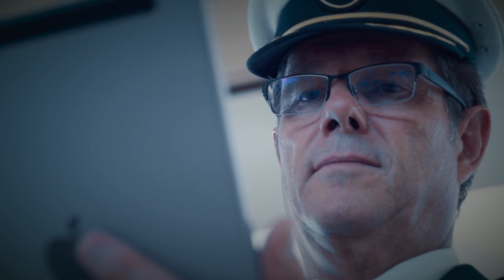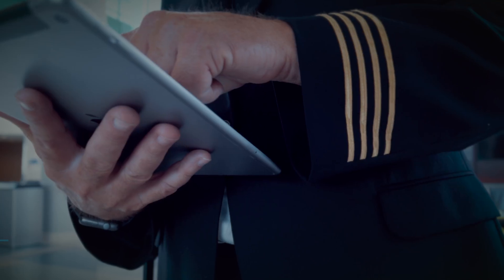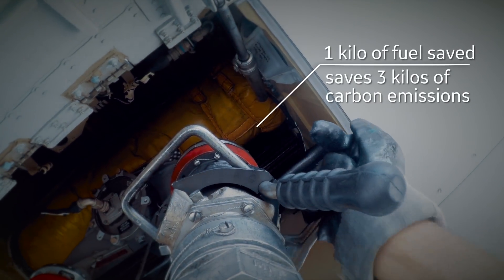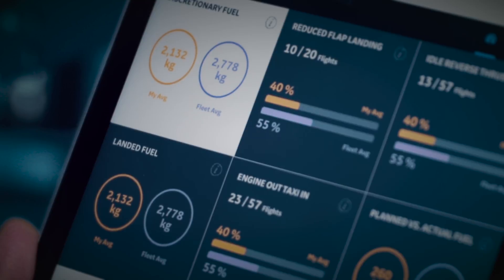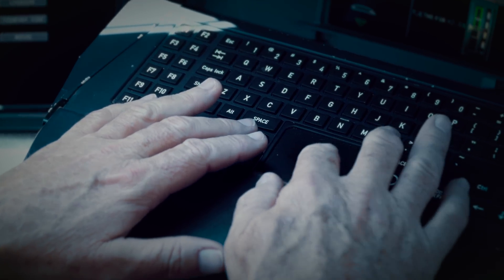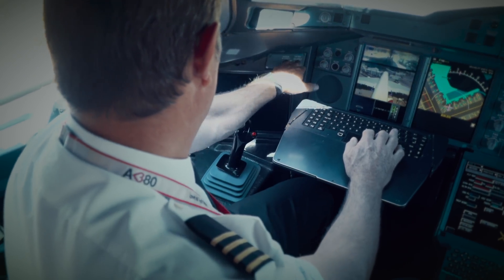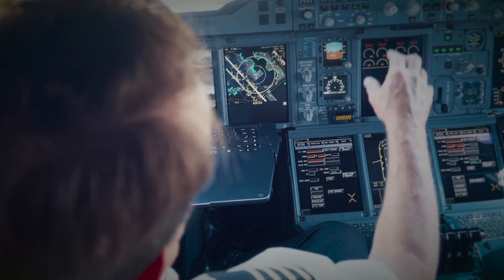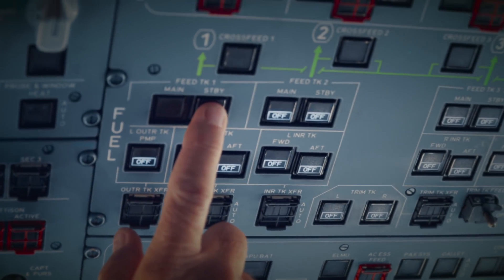FlightPulse: A digital tool for pilots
Qantas Airways and GE Aviation launched the FlightPulse™ digital solution across a fleet including more than 1,700 pilots. FlightPulse uses recorded aircraft data and smart analytics to enable pilots to privately access their own personal metrics, trends and events. FlightPulse can be used to optimize efficiency, reduce operational risk, or any other outcome possible through advanced flight data analytics.